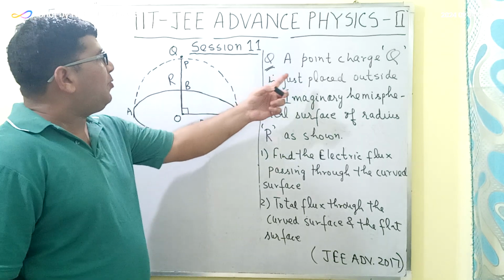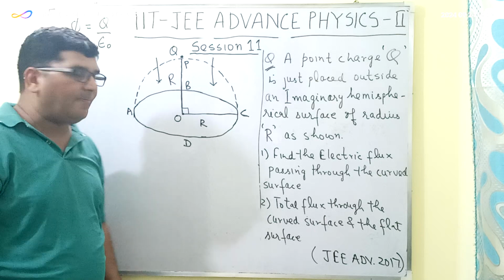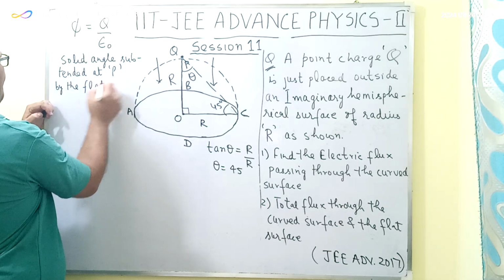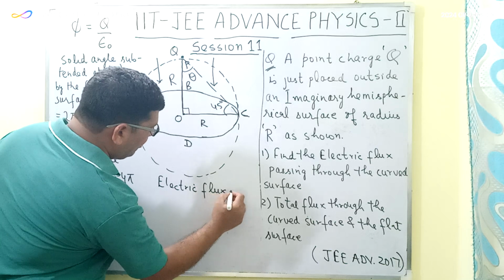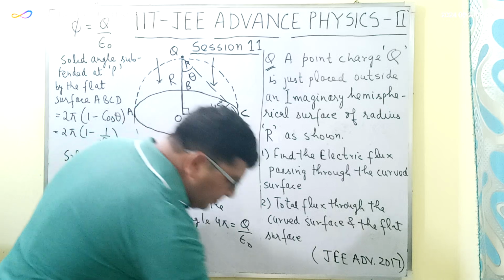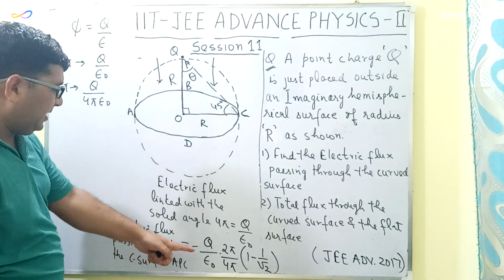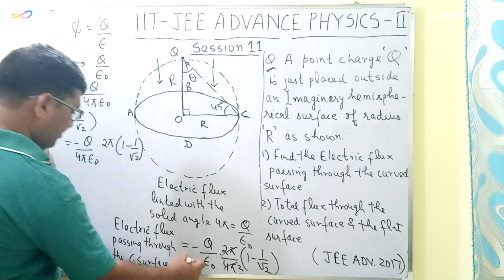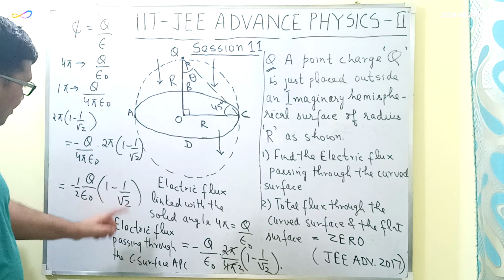Electric Flux through a curved surface - Q and A Session